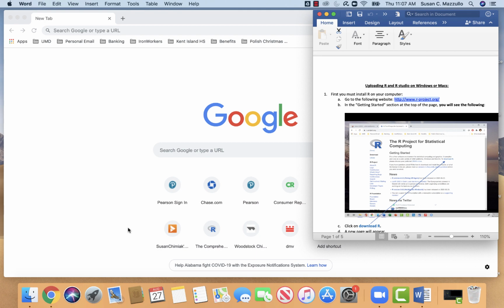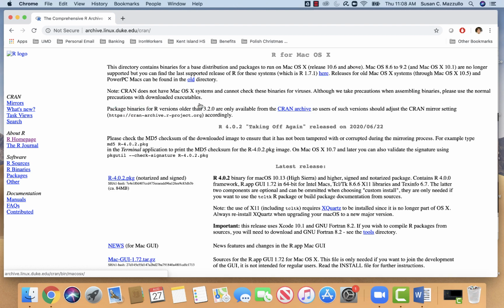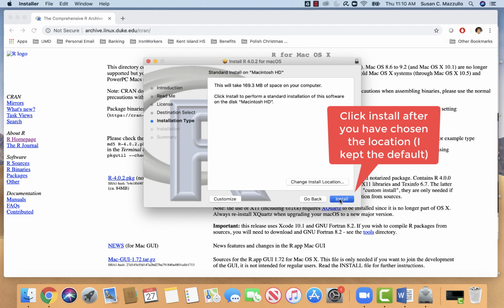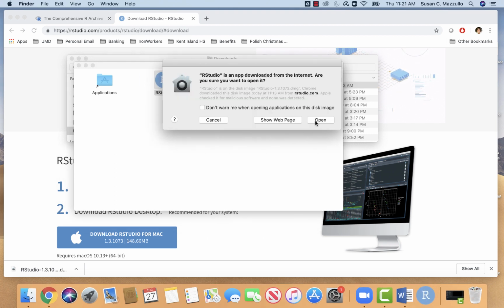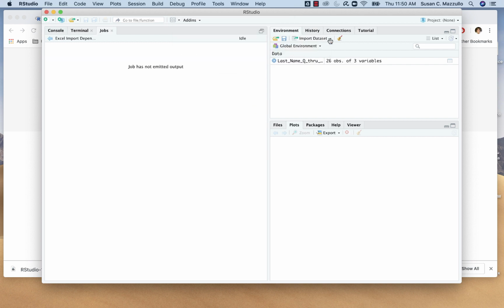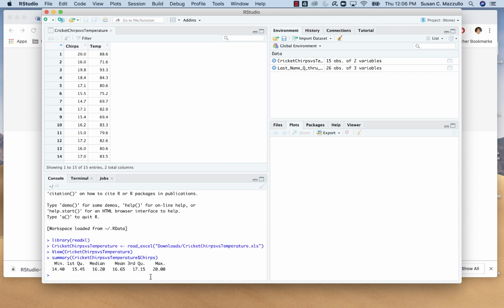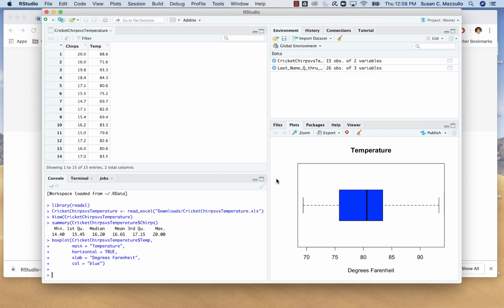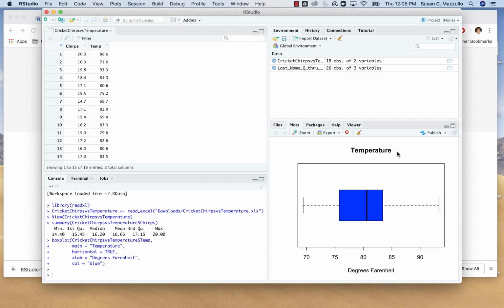MAC_UPLOAD_of_R_and_RStudio